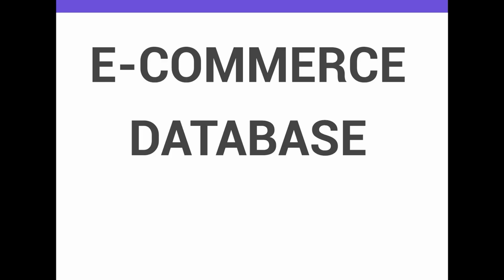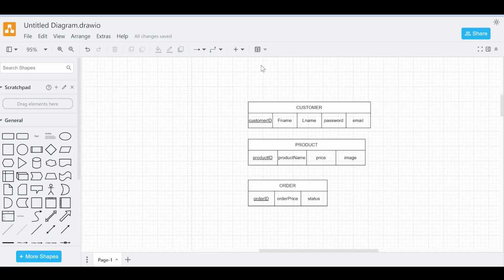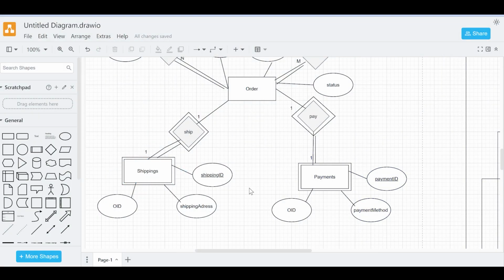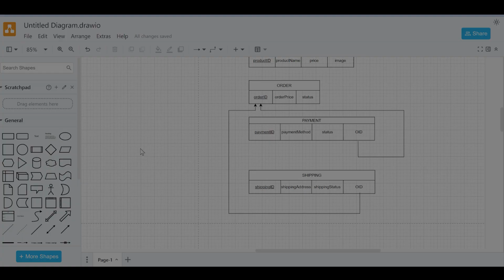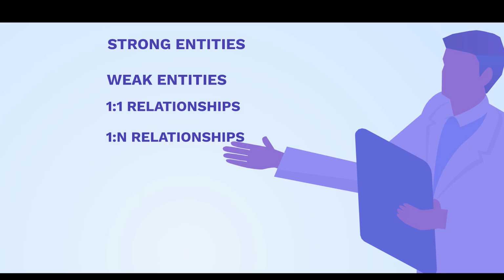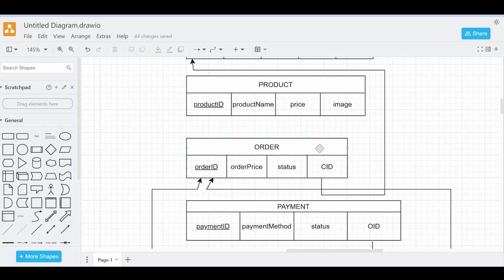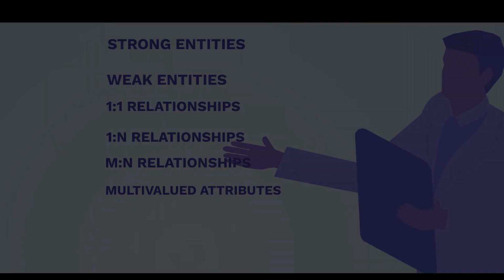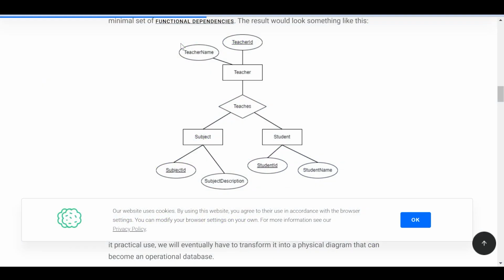How To Convert Erd To Relational Schema | Mapping ERD |Tutorial | شرح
🚀🚀 This Tutorial Covers How To Map ERD To Relational Schema Including All the Rules That You'll Need

🖼️ Presentations – Prezi
📊 ERD & Table Mapping – draw.io (Web App)
✂️ Video Editing – Premiere Pro 2023
🎨 Infographics & Assets – Photoshop 2023

0:00 INTRO
0:42 Mapping Rules